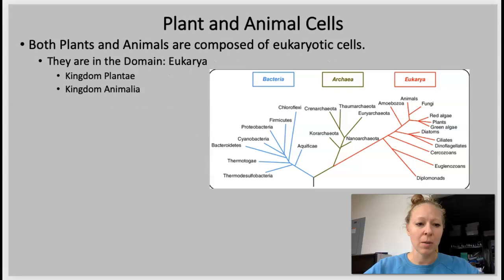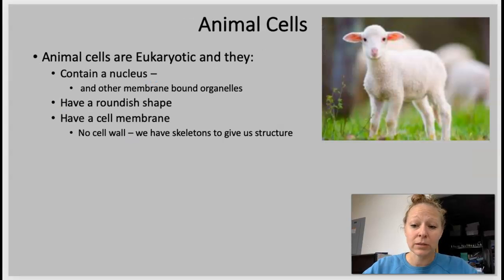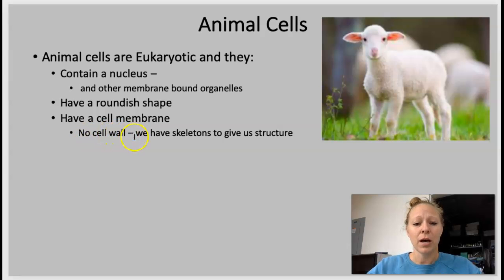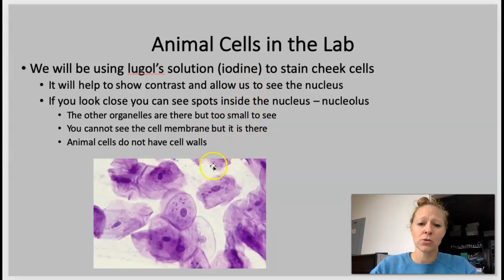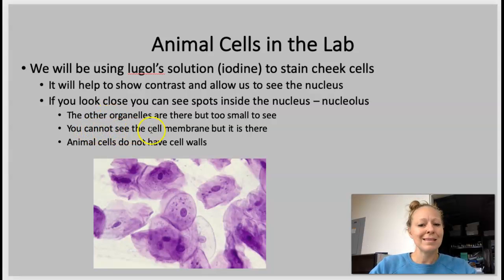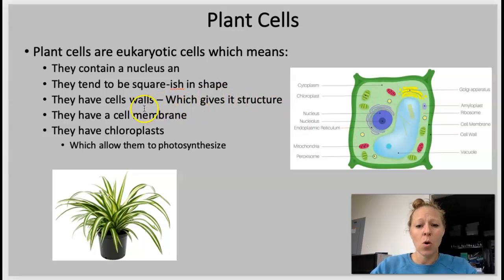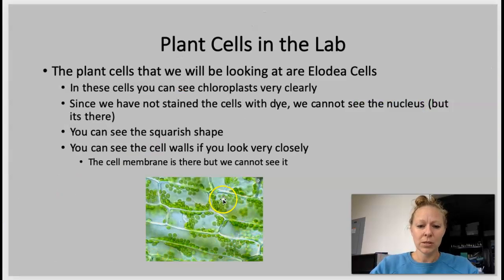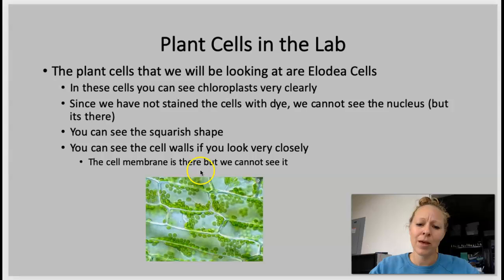CP Bio: Plant and Animal Cell Lab